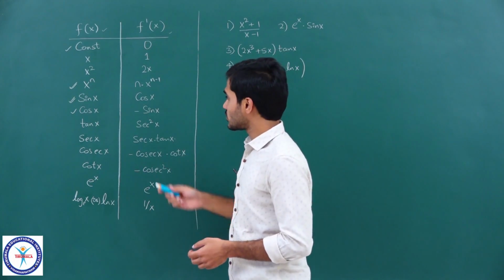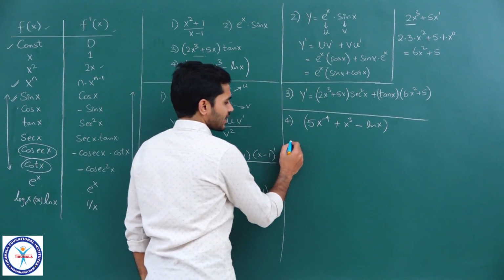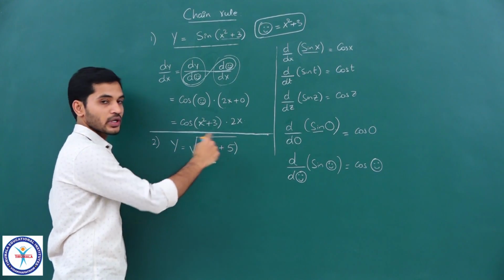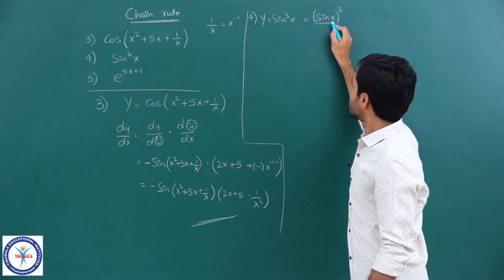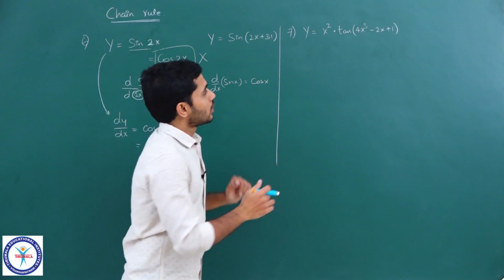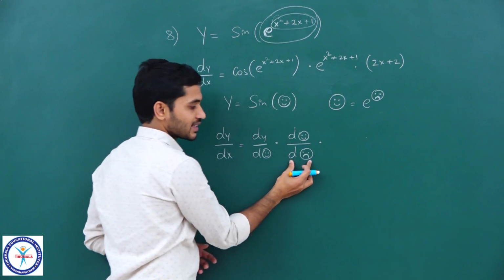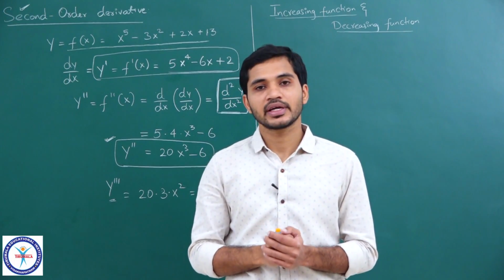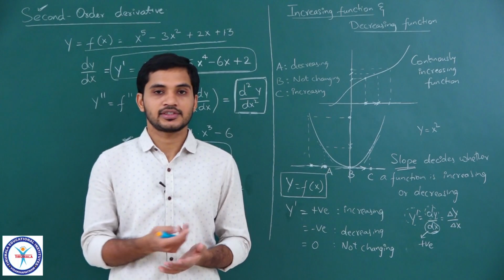Physics 20 22 14/5/20 (Chain rule of differentiation)